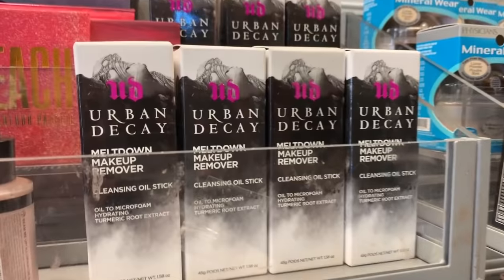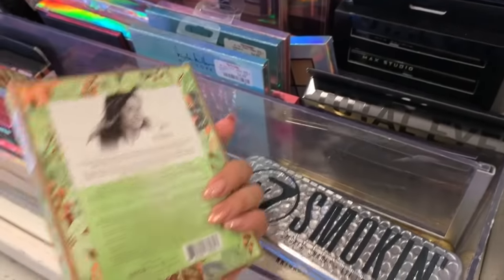JESSFINDS LIMECRIME IN TJMAXX, FINALLY 😭🙈 + GIVEAWAY! | HIGH END MAKEUP AT TJMAXX! (CLOSED!!!!)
Hey Lovelies!

OMG GUYS! I AM BACK! SORRY THIS VIDEO WAS PREFILMED SINCE I WAS GONE FOR A BIT BUT HERES A GIVEAWAY FOR YOU GUYS! HOPEFULLY YOU GUYS STILL ENJOYED THE VIDEO. XOXO

PRODUCTS MENTIONED:
💕PIXI BY PETRA PALETTE

3. Leave me a comment answering my question, ANSWER WILL BE FOUND IN THE VIDEO LINK DOWN BELOW. (Dont forget, to tell me where you're from (I want to know where you guys are all from.)

PLEASE MAKE SURE YOU FOLLOW ALL RULES OTHERWISE YOU WONT BE ENTERED. YOU CAN DO STEPS 1 TO 4 AND YOU WILL BE ENTERED, YOU DONT NEED TO DO THE EXTRAS BUT YOU ARE WELCOME TO DO SO. I WILL BE CHECKING ALL COMMENTS SO PLEASE COMMENT ONLY ONCE. DO NOT COMMENT MORE THAN ONCE OR YOU'LL BE DISQUALIFIED. THERE WILL BE 1 WINNER.

THATS IT! Winner will be announced on June 1. OPENS INTERNATIONALLY.

GET INTRO
CREDITS TO HeyItsMya 💕